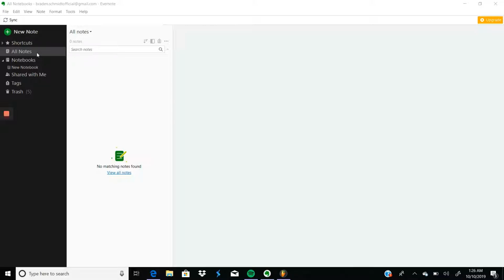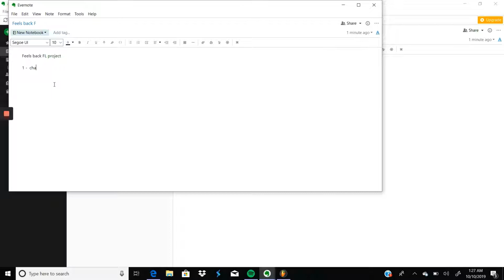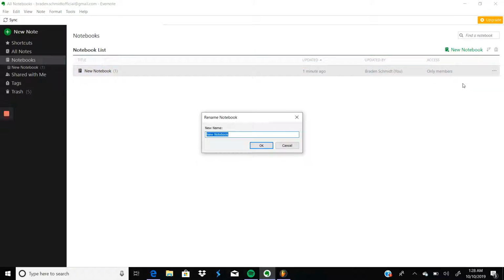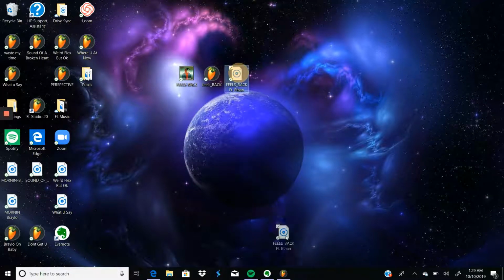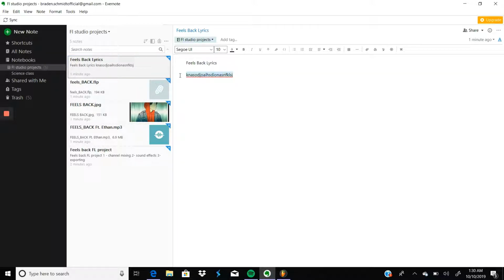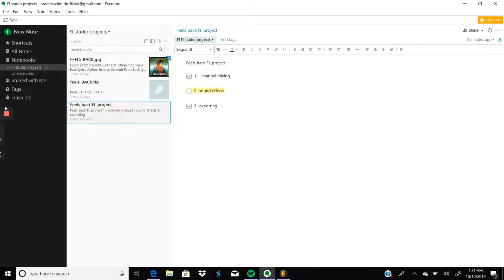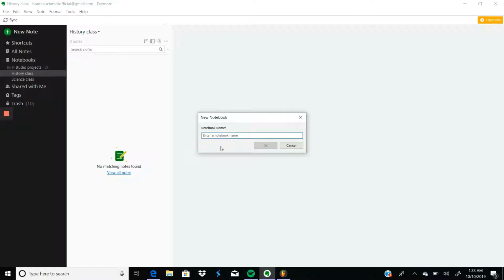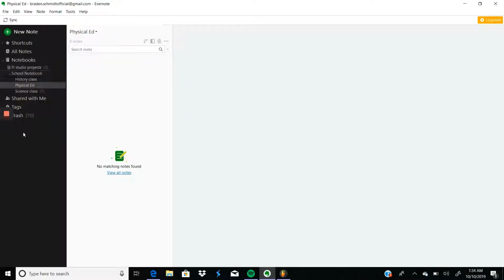How to get started with Evernote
In this video I will explain some of the main functions of Evernote and how to start using it.